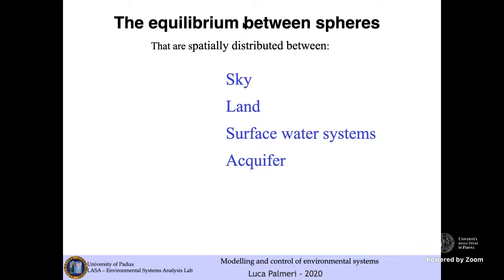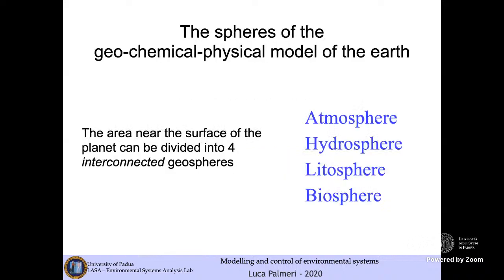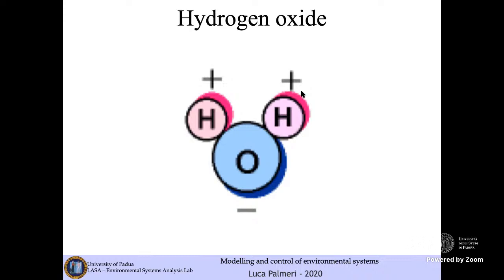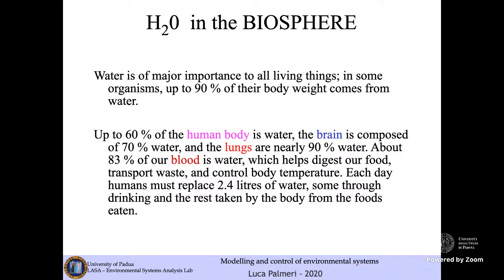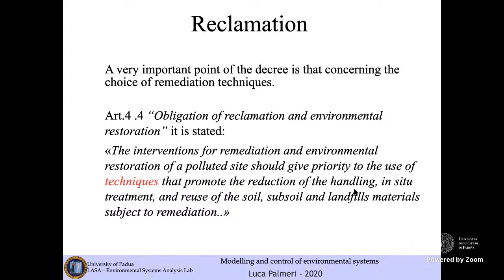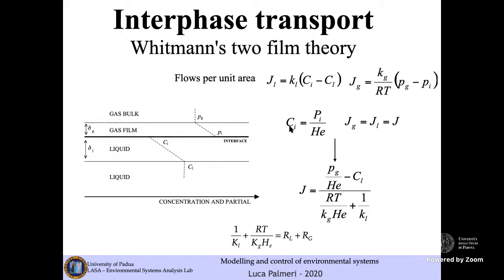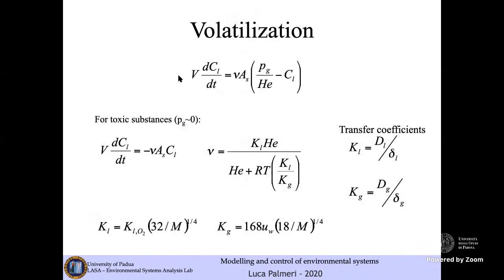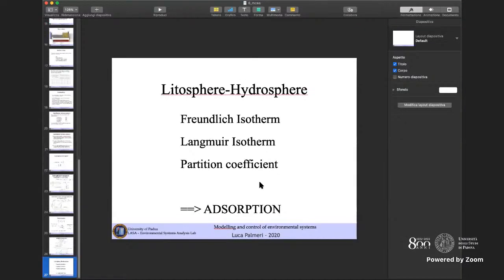CLASSROOM (MCES) 28/10/21